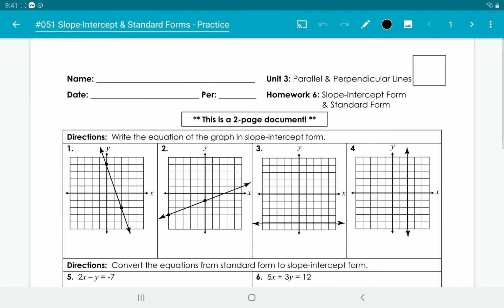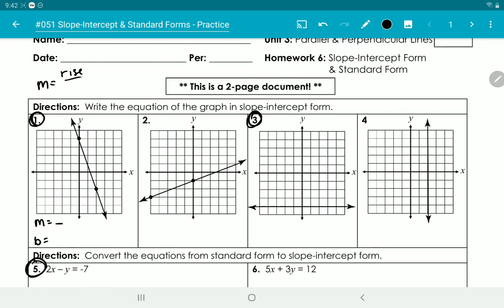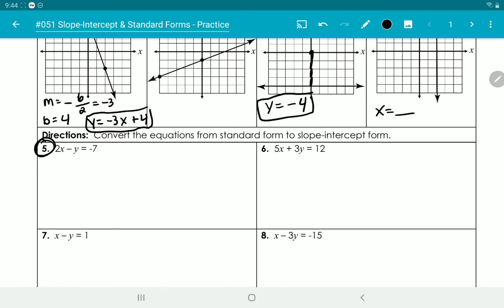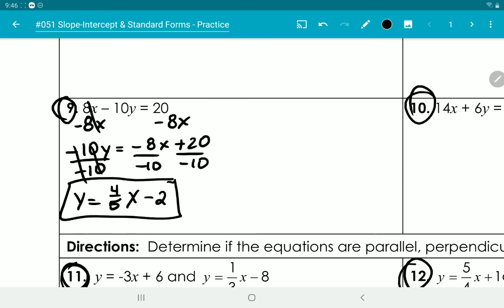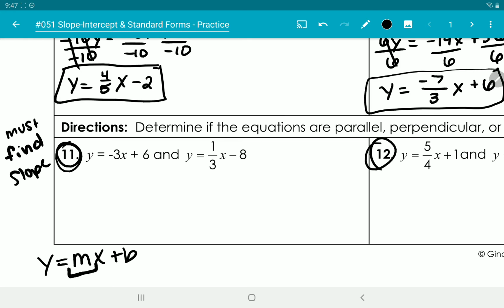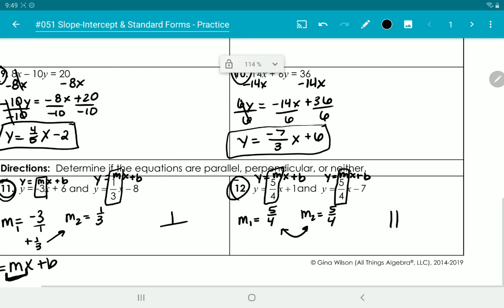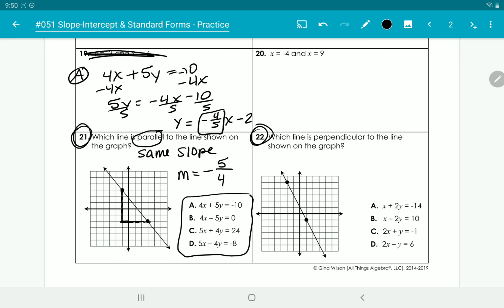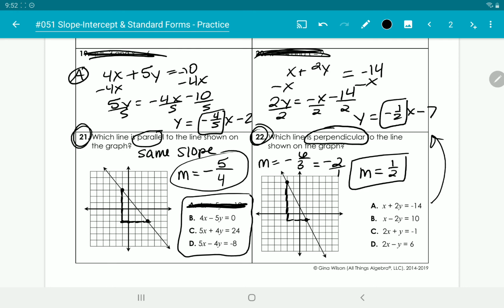#051 slope intercept and standard forms practice help